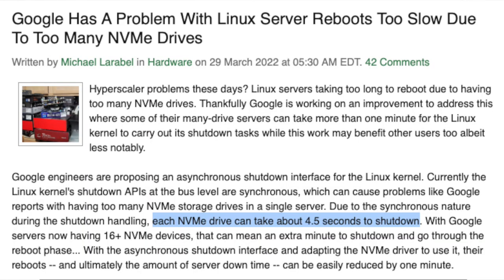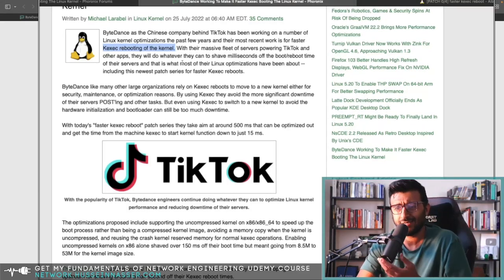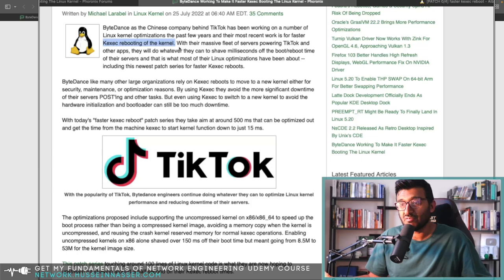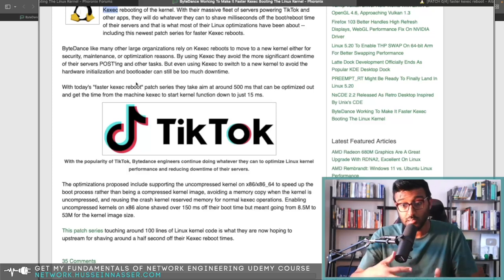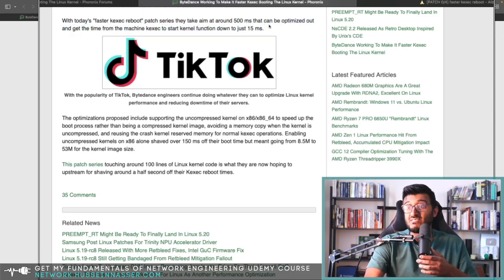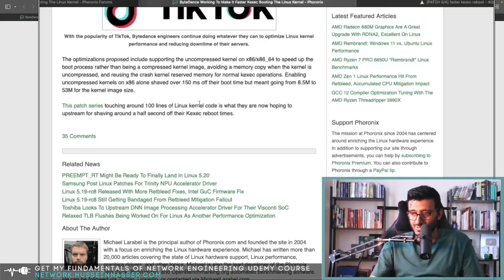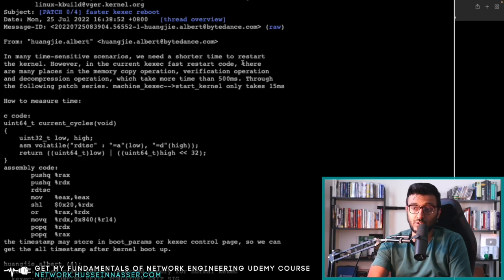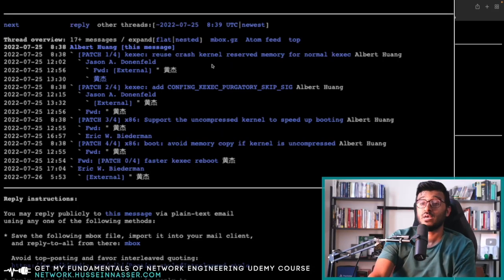ByteDance makes Linux kernel reboots faster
ByteDance, the company behind TikTok is proposing few patches to the linux kernel to make kernel reboots via kexec go from 500ms down to 15 ms saving huge time in updating kernel on thousands of machines. Let us discuss this

0:00 Intro
1:30 Linux Kernel Reboot Options
2:30 how kexec works
4:00 The optimization
5:00 Going through the patch
6:00 Updating Servers at TikTok scale
9:00 Summary

Stay Awesome,
Hussein